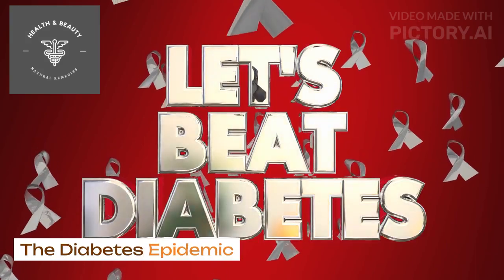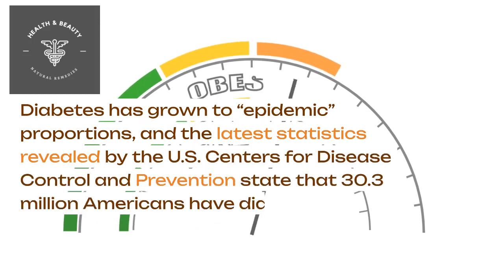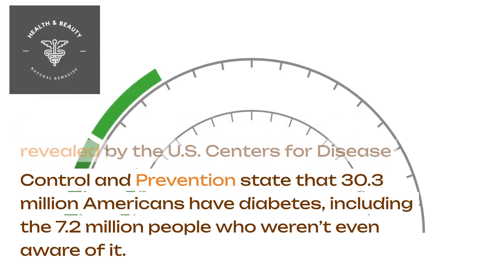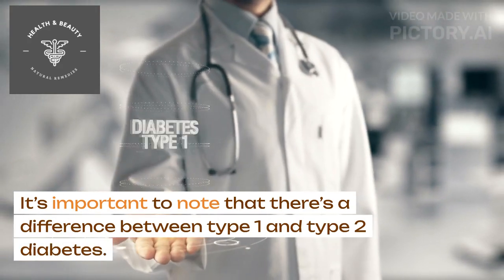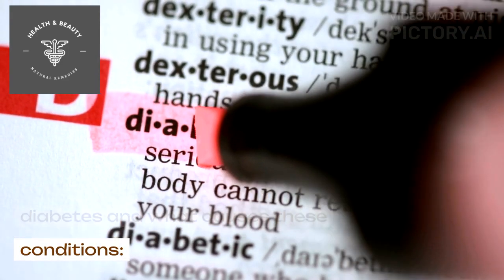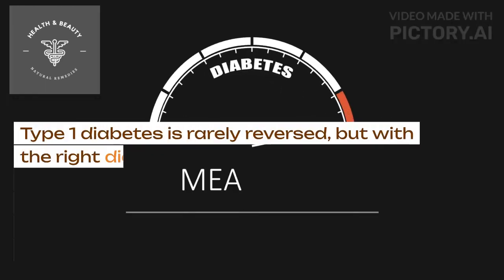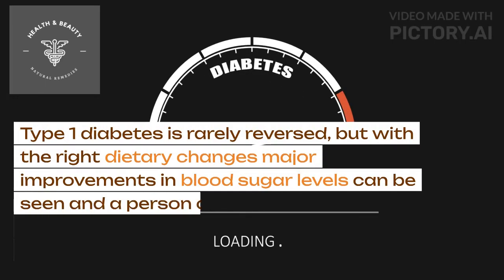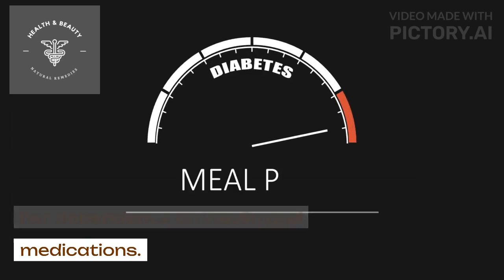How to reverse Type 2 diabetes / reverse your diabetes naturally/मधुमेह को स्वाभाविक रूप से उलटें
I will have short initial discussion on diabetes and then will give plan for reversal of diabetes
According to the 2017 National Diabetes Statistics Report, over 30 million people living in the United States have diabetes. That’s almost 10 percent of the U.S. population. And diabetes is the seventh leading cause of death in the United States, causing, at least in part, over 250,000 deaths in 2015. That’s why it’s so important to take steps to reverse diabetes and the diabetes epidemic in America.
Type 2 diabetes is a dangerous disease that can lead to many other health conditions when it’s not managed properly, including kidney disease, blindness, leg and toes amputations, nerve damage, and even death.
Type 2 diabetes is a completely preventable and reversible condition, and with diet and lifestyle changes, you can greatly reduce your chances of getting the disease or reverse the condition if you’ve already been diagnosed.
Begin the steps to reverse diabetes naturally today. With diabetic diet plan, and increased physical activity, you can quickly regain your health and reverse diabetes the natural way.